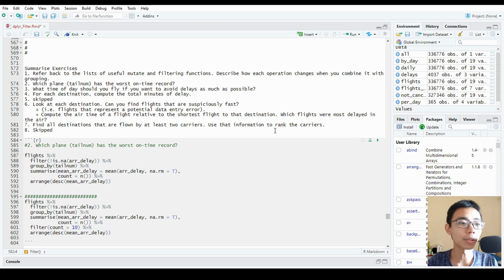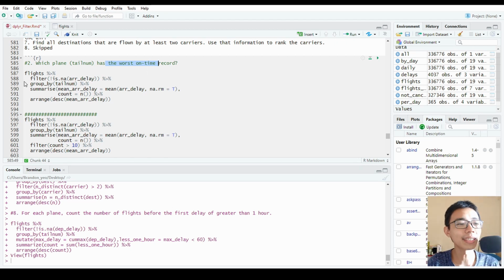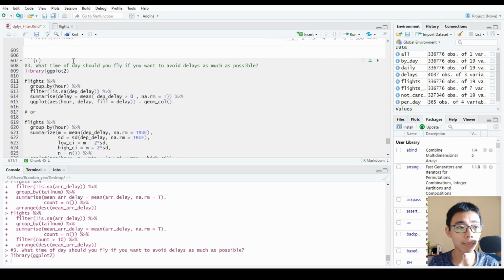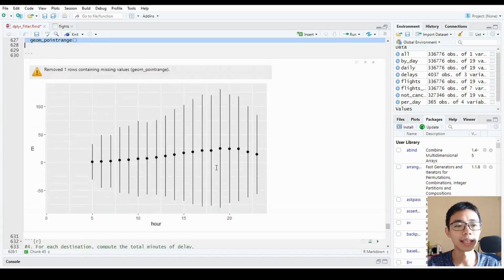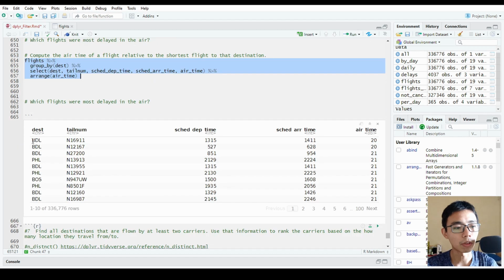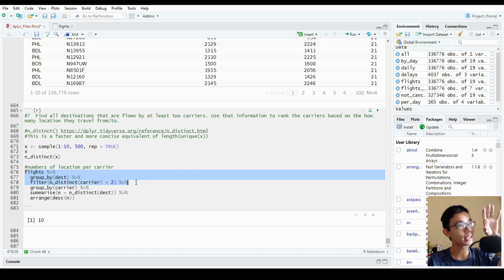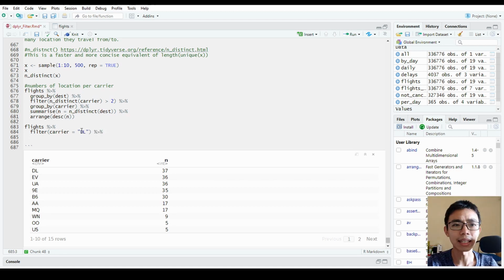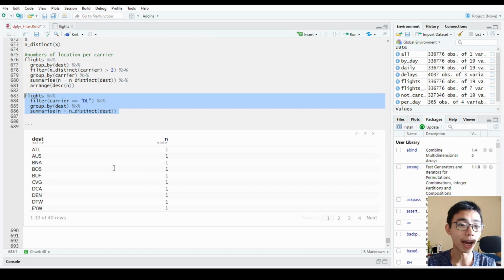Data Transformation with R using dplyr part 6/6